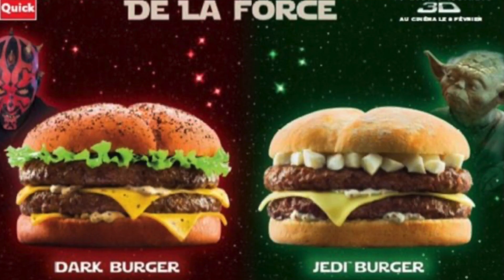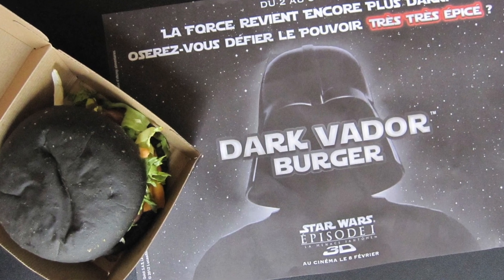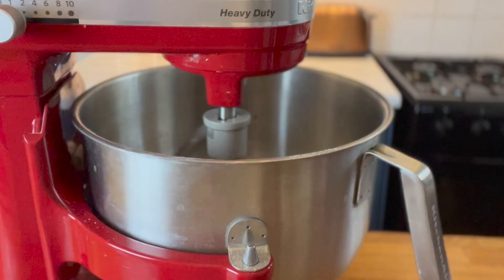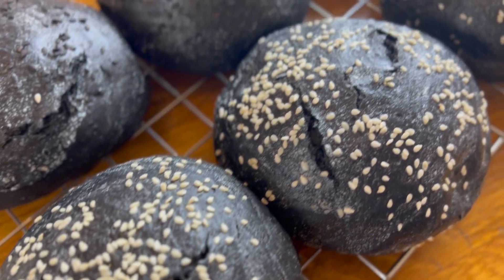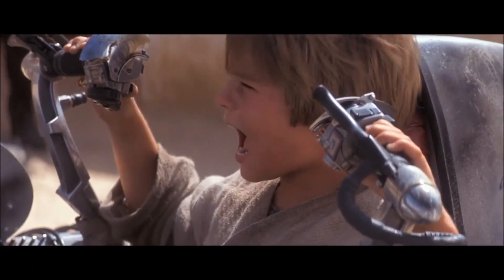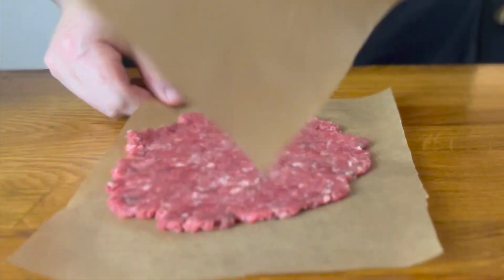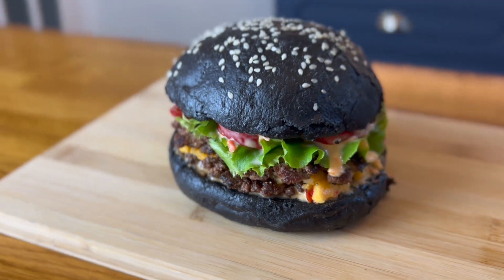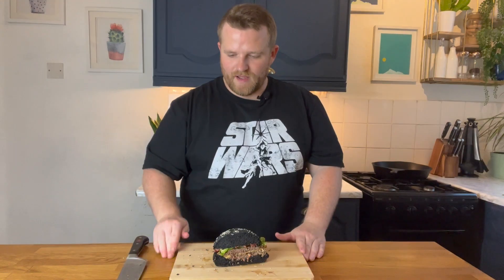I Make The Darth Vader Burger from Quick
I make the Dark Vador (French spelling) burger at home, and it's so much better than the original, that it truly is the chosen one!

In 2013, Quick (a French burger chain owned by Burger King) released a Dark Vador burger in celebration of Episode 1 being re-released in 3D.

Not only is my version perfectly balanced in flavour, but it has now become one of my new favourite burgers to have. It's so good, that even the dark lord of the Sith would feel the good in him again, after he takes one bite, or slurp through a straw? (I don't know how Darth Vader eats).

Darth Vader Burger Recipe

Pickled Chillis:
- 50 of red chillis
- 1/4 cup of apple cider vinegar
- 1/4 cup of water
- 1/4 cup of sugar
- 1 teaspoon of salt
- 1 teaspoon of mustard seed
- 1 teaspoon of coriander seed
- 1 bay leaves

Black Burger Buns:
- 300ml of warm water
- 20g of activated charcoal powder
- 4 cups (500g) of all purpose flour
- 1.5 teaspoons (7g) of sugar
- 1/2 tablespoons (10g) of salt
- 1/2 tablespoon (7g) of dried active yeast
- 12g of softened unsalted butter
- 50ml heavy cream for bun glaze
- Sesame seeds

Mayonnaise:
- 1 egg yolk
- 1 tablespoon dijon mustard
- 1 teaspoon sugar
- 1 clove garlic grated
- 1 cup or more vegetable oil

Burger Sauce:
- 1.5 cups of homemade mayo
- 1 roasted red pepper (skin, stem and seeds removed)
- 1/2 teaspoon of red chilli flakes

Smash Burger:
- 1 lb (340 grams) of beef chuck or braising steak
- 1 slice of pepper jack or chilli cheddar cheese
- Lettuce